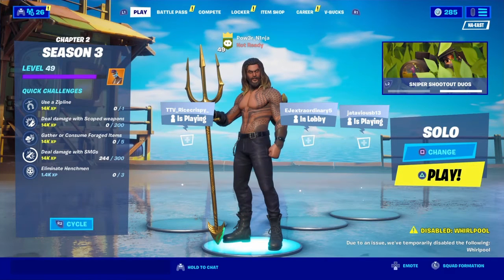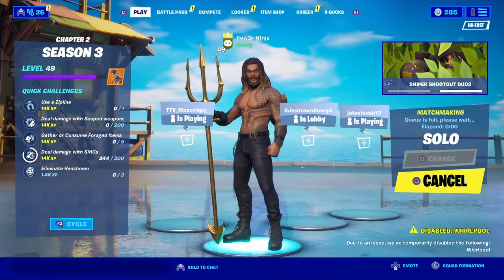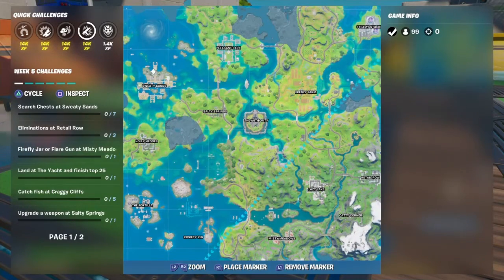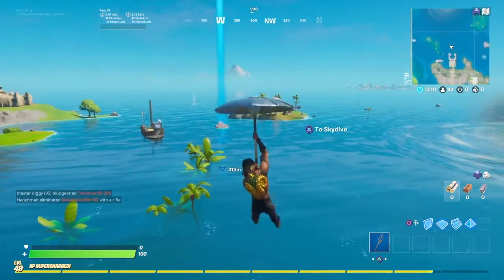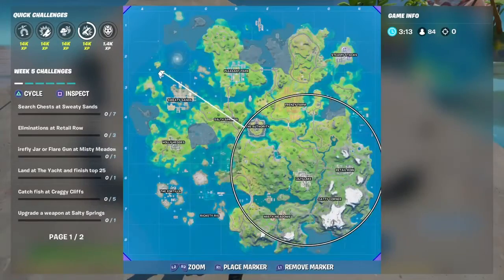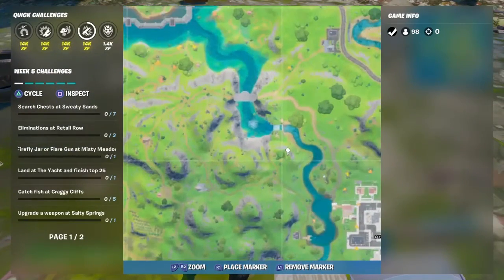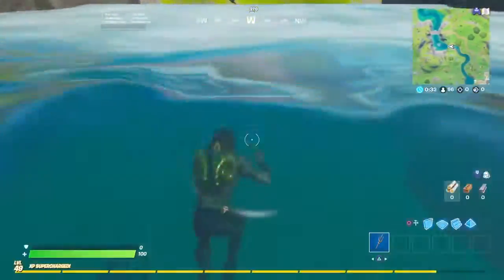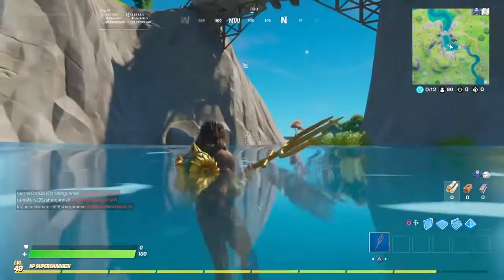How to get Aquaman in fortnite